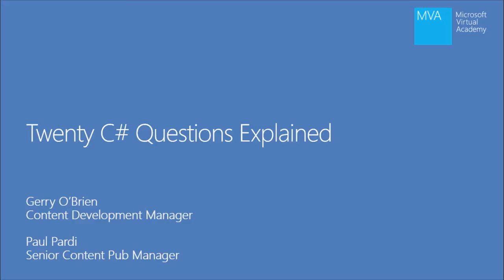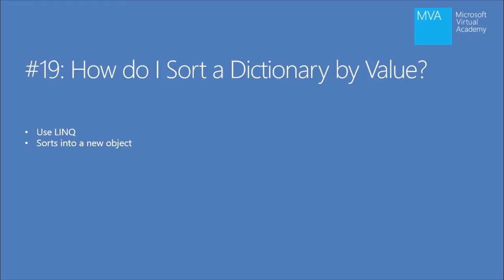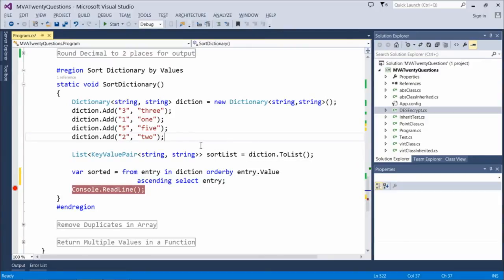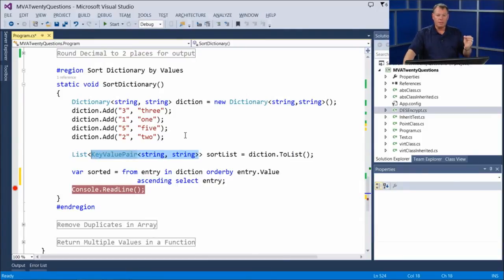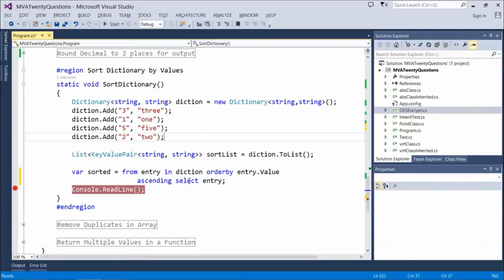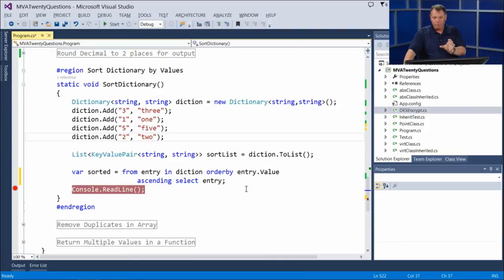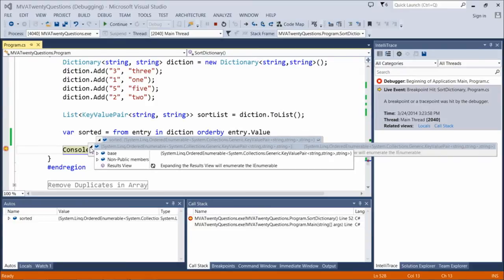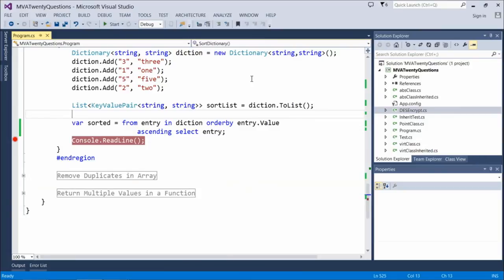Twenty C# Questions Explained, 19, How do I sort a dictionary by value